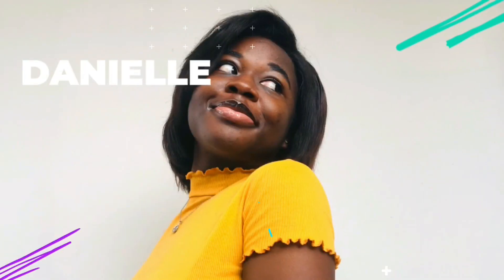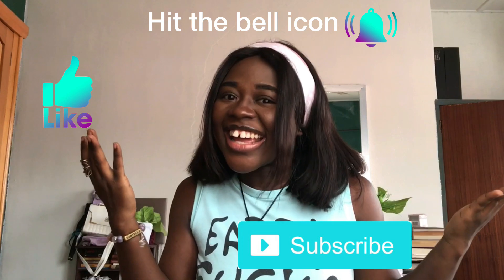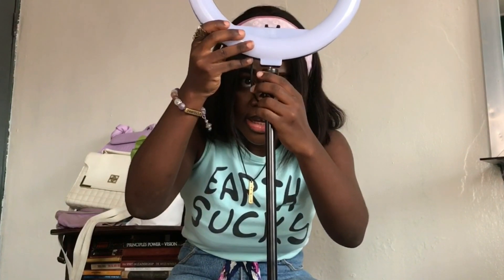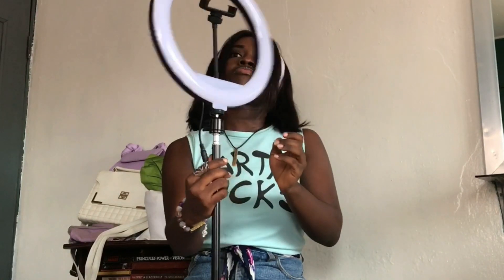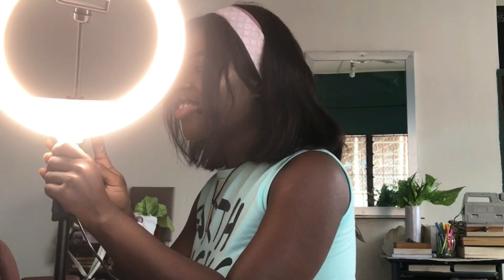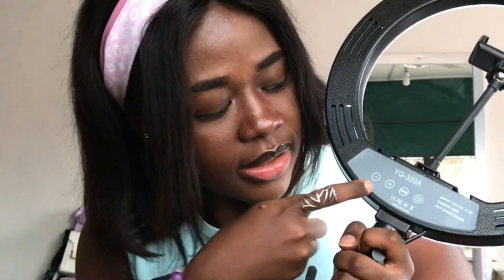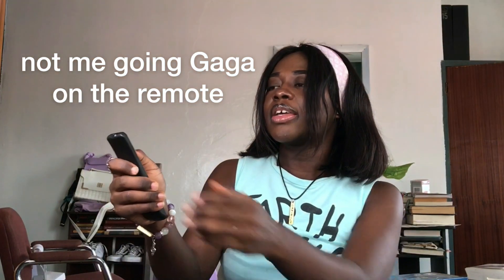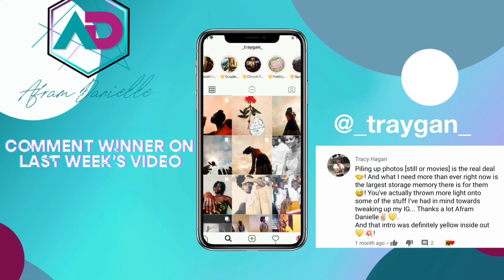UNBOXING 12 INCH RING LIGHT - SETTING UP & REVIEW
Finally got myself a ring light and I'll be unboxing it and setting it up with you guys. Stick around to also find out my reviews on its features. Is it really worth the purchase?
Apologies for the shattering sound of my intro guysss, i don't know what happened , pardon me for it.

✰CONGRATULATIONs TO THE SHOUTOUT WINNERS!✰

1. Instagram Mention Shoutouts
-  Take a screenshot of this video, upload it to your IG story and tag me or mention me (@aframdanielle)  to show that you are watching my video & I will shout you out

2. Comment Winner ShoutOut
- comment under my video & I’ll choose one at random or one I really like in particular and give that person a shoutout, I read every single comment so do leave them below

3.Post Notification Shoutouts
- have post notifications turned on and comment under my video "firstsquad" or "notificationgang" to get a shoutout in the beginning of my video

Also, if you want ideas on what this channel is going to be about?

Basically, contact them for all your graphic design services! We do cool designs!

Let’s connect!

USERNAME  AFRAM DANIELLE EVERYWHERE
✰ If you want to know if I'm on a social media platform just type in ✰ Afram Danielle✰
and chances are I might be there, I want you guys to find me easily✰

Let’s connect!

✰ FAQ'S ✰
how old are you? - i'm 22!
where do you live? - Ghana
ethnicity? - Akan (Ashanti)
what do u use to film + edit? -  Iphone 7 plus + Inshot+ Video Leap

I own no rights to the music used in this video.